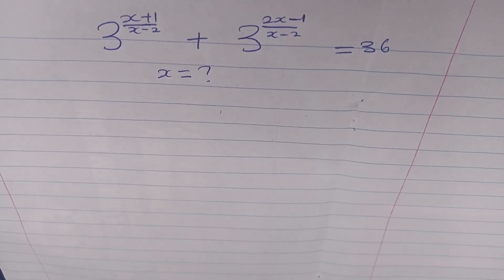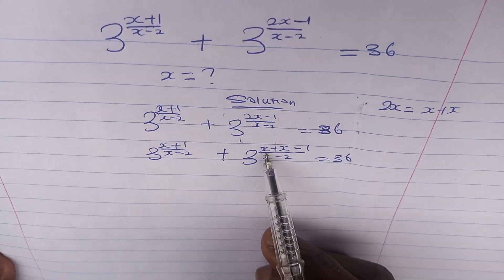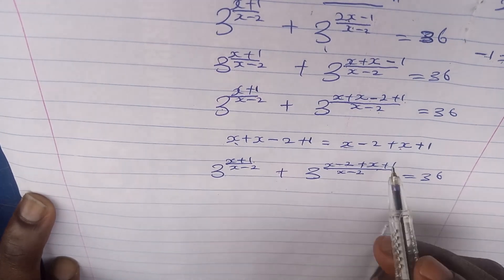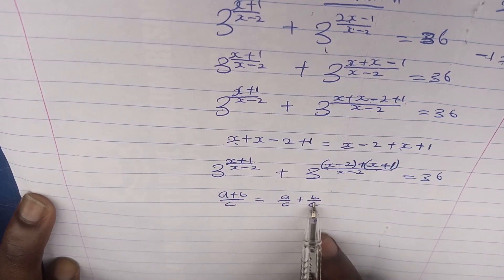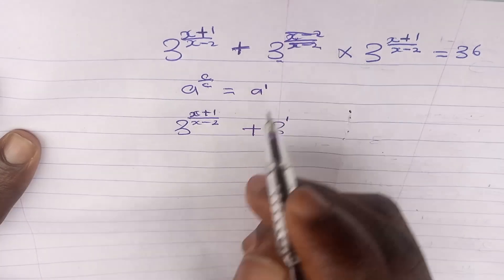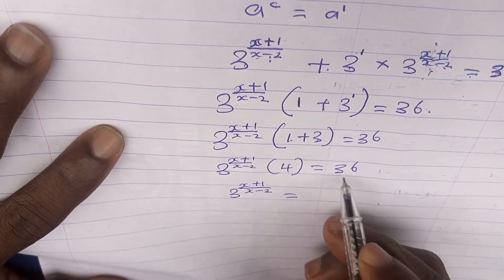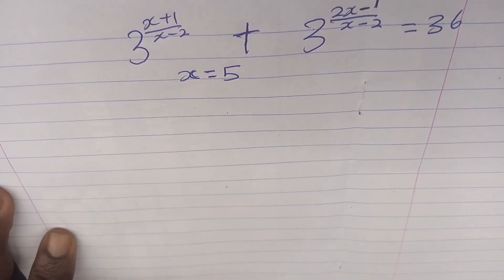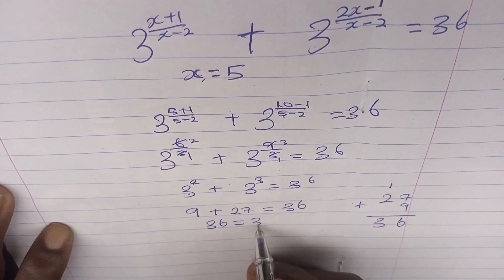Unleashing The Secret Behind Basic Algebra | Math Olympiad | Harvard Entrance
An **exponential-algebraic equation** is a mathematical equation that combines exponential functions and algebraic expressions. These equations often appear in various fields such as physics, biology, finance, and engineering when modeling growth, decay, or processes involving exponential change.
**Solving these equations** typically requires:
- **Graphical methods**: Plotting the functions on a graph to find intersections.
- **Numerical methods**: Using approximations or iterative techniques like Newton's method.
- **Special cases**: Simplifying equations when possible to find exact solutions.

In this video, we'll explore the structure of these equations, solve examples step-by-step, and discuss tips for identifying the best methods to tackle them. Whether you're a student or a math enthusiast, this guide will help you understand and solve exponential-algebraic equations confidently!